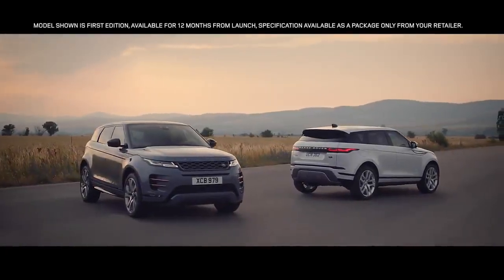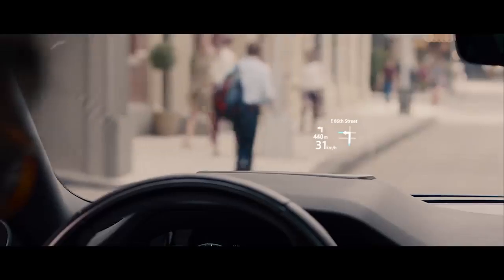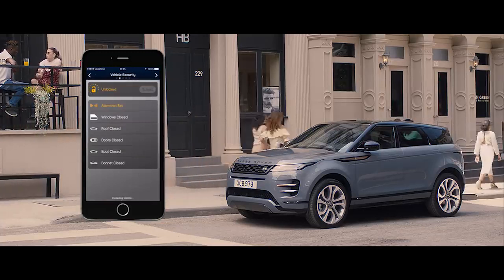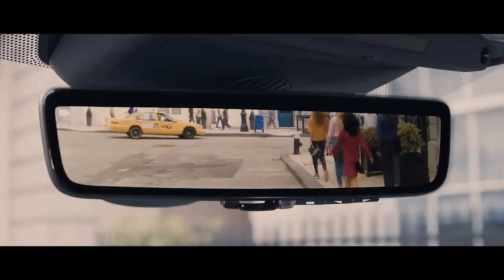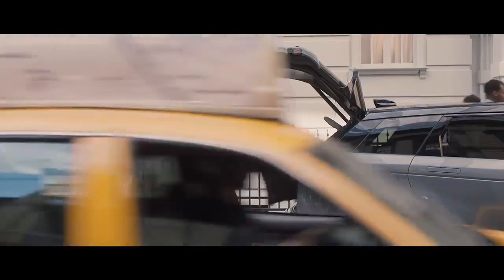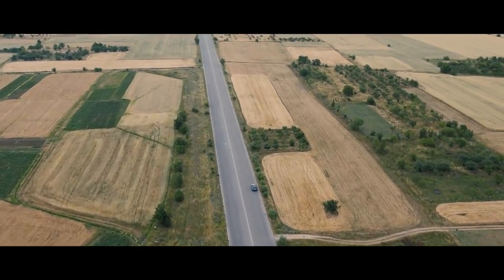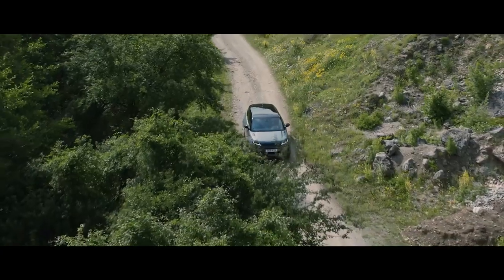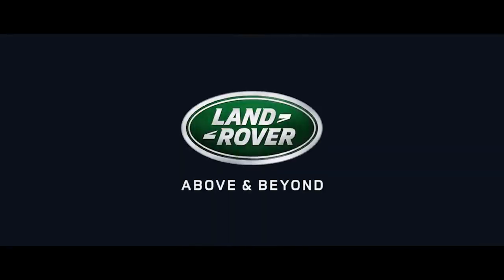New Range Rover Evoque – Luxury Compact SUV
Credit to LANDROVER

DESENHAR
A continuação da nossa filosofia de design. Com a sua distinta silhueta semelhante a um coupé, o Range Rover Evoque é um atraente sucessor do veículo que conquistou corações em todo o mundo.

TECNOLOGIA
As tecnologias intuitivas e inovadoras do Range Rover Evoque incluem o Touch Pro Duo 1 , um Display de Driver Interativo de 12,3 polegadas, Head-up Display e Meridian Audio ™.

CAPACIDADE
O manuseio on e off-road, combinado com sua capacidade para todos os climas, garante que este SUV compacto oferece um drive confiante e seguro, independentemente das condições.

EXPLORAR INTERIOR
Exatamente a atenção aos detalhes sempre foi fundamental para o interior de nossos veículos. Superfícies organizadas e materiais premium cuidadosamente selecionados se juntam para criar uma cabine sofisticada e desejável.